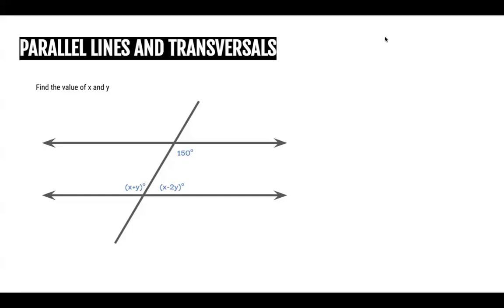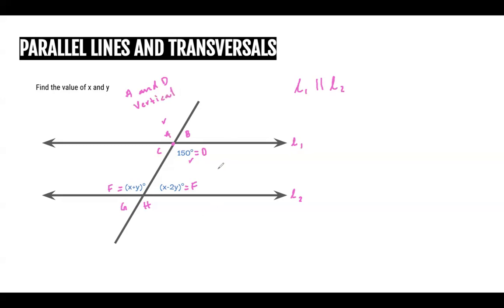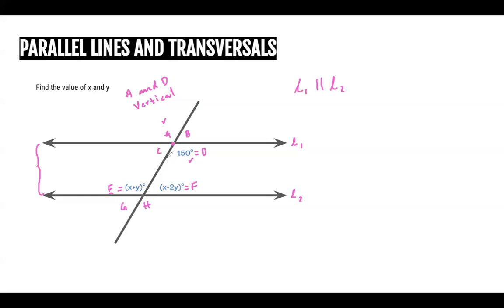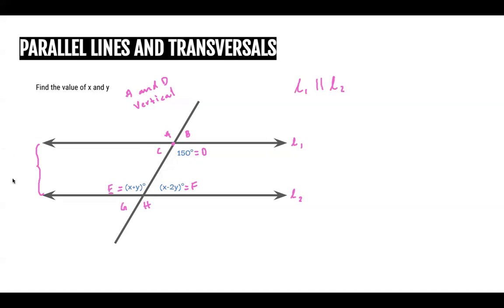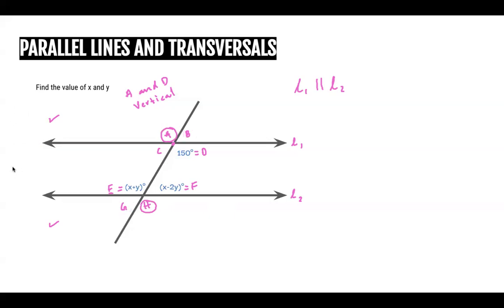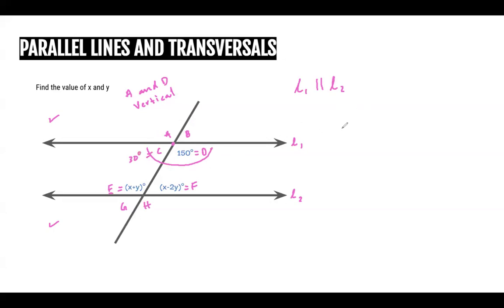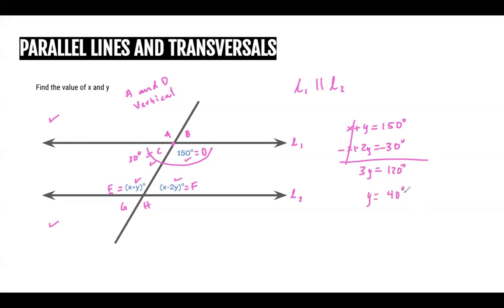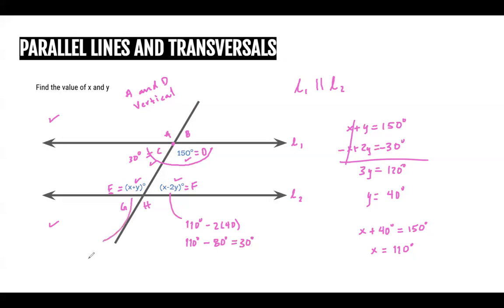Parallel lines and Transversal